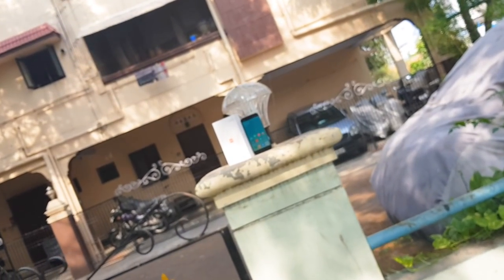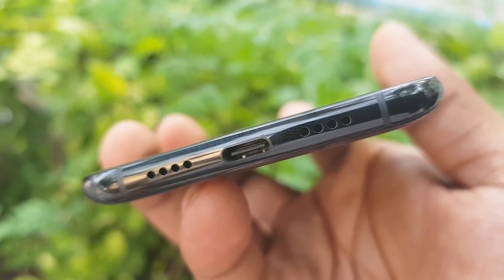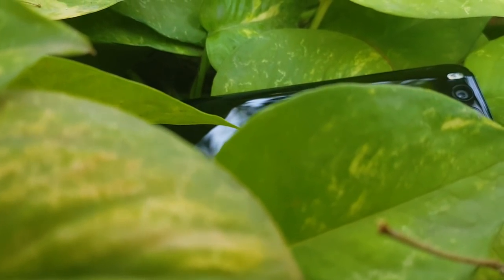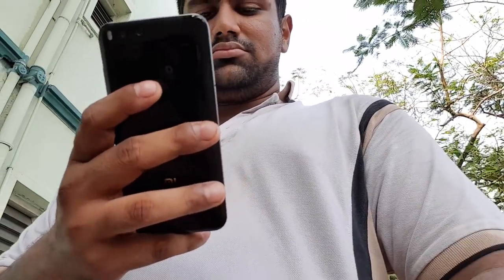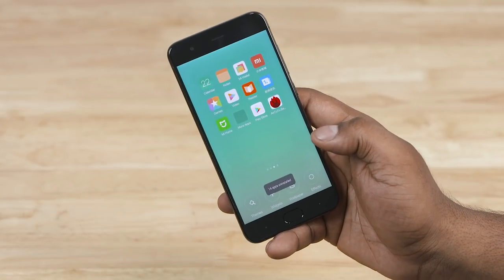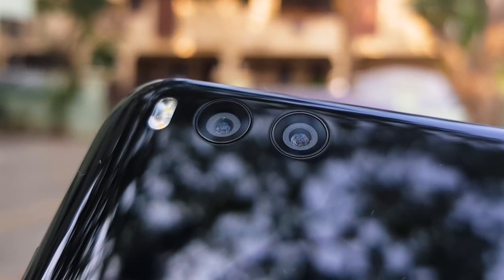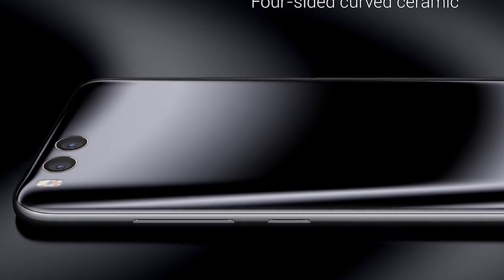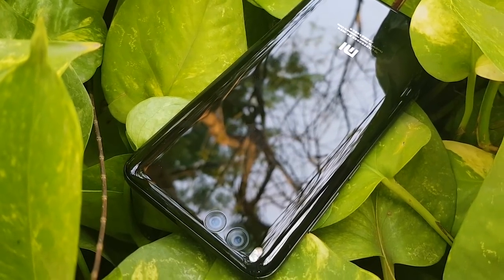Xiaomi Mi 6 (Snapdragon 835 | Dual Camera | Water Resistant) Unboxing! (Tamil | தமிழ்)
Xiaomi Mi 6 unbox பண்ணலாம் | Let's unbox the New Mi 6 from Xiaomi and spend some hands on time with it.

Where to buy a Xiaomi Mi 6

Music Credits
Intro - Gemini Fire Inside (Elliot Berger Remix)